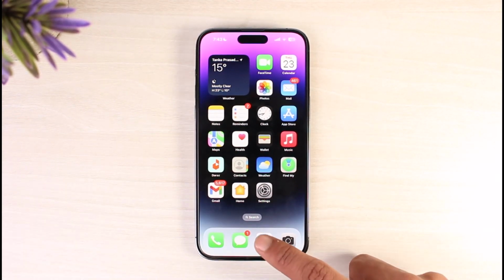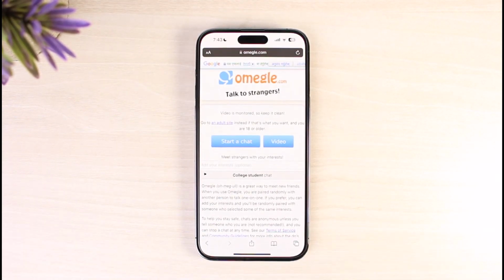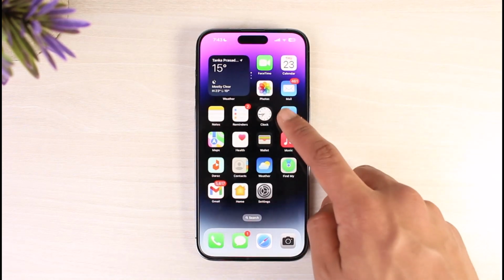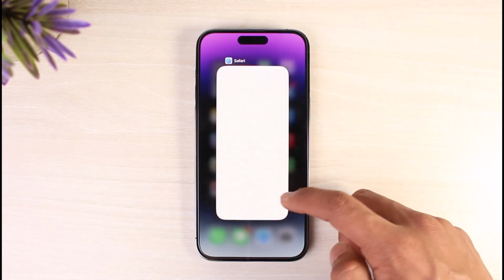How To Get Unbanned From Omegle ! 2023 [EASY STEPS]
In this tutorial video, I am simply going to show you how you can get unbanned from Omegle.

~Chapters:
0:00 Introduction
0:12 What the Issue Is
0:41 Change IP Address
1:03 Conclusion